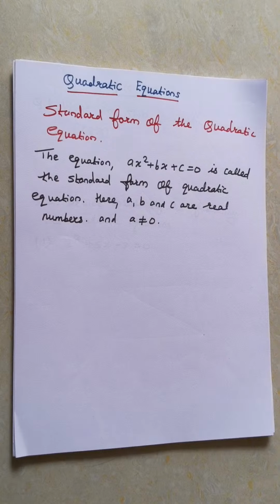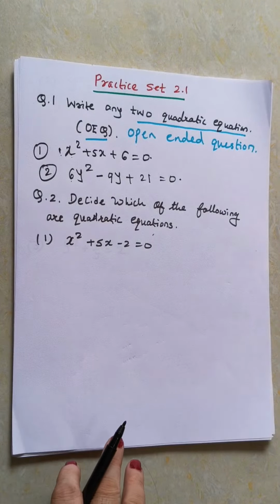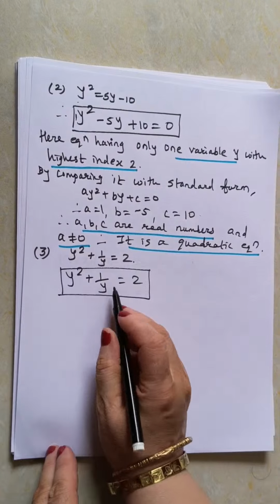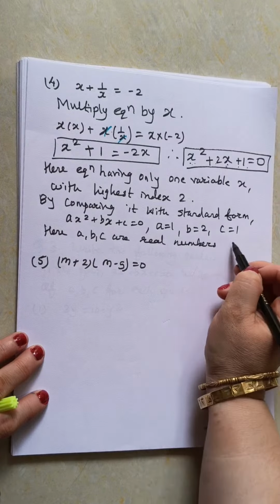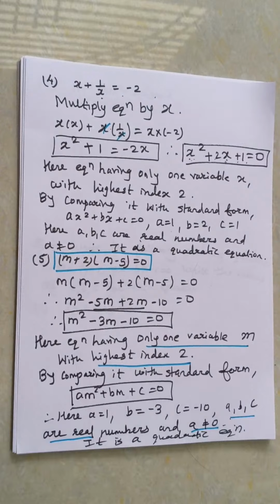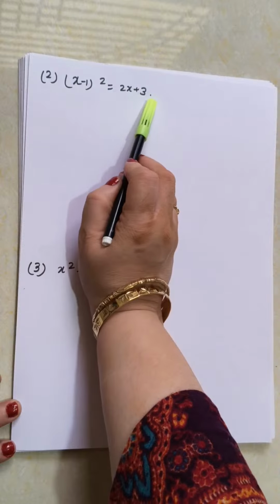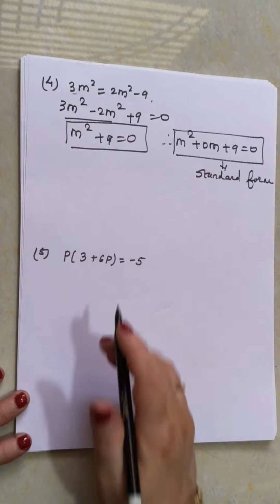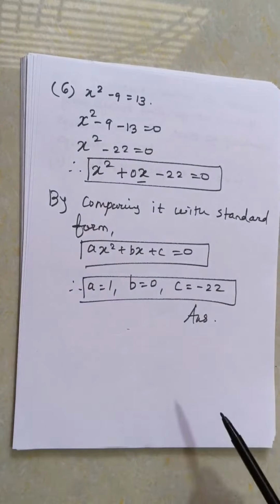class 10 maths 1 chapter 2|Quadratic equations|practice set 2.1🔥 MH Board 🔥